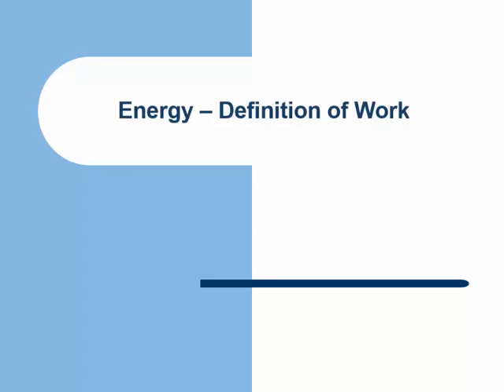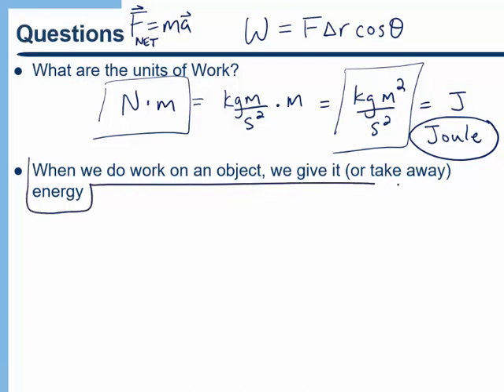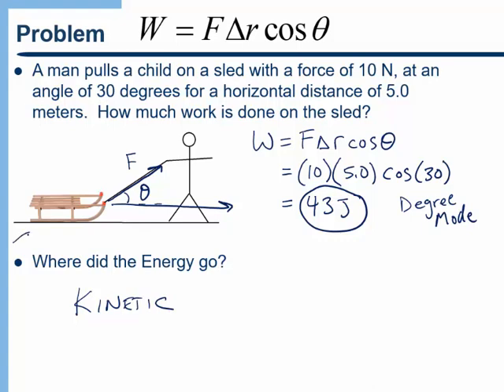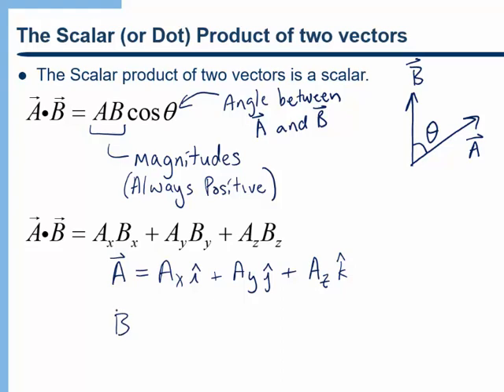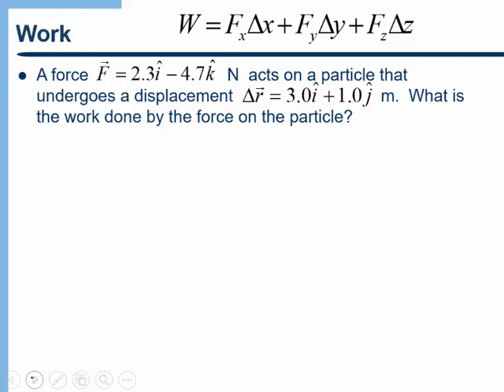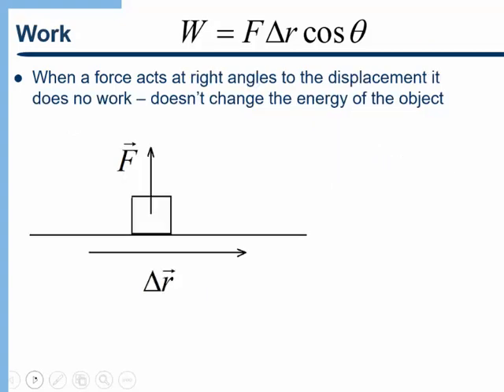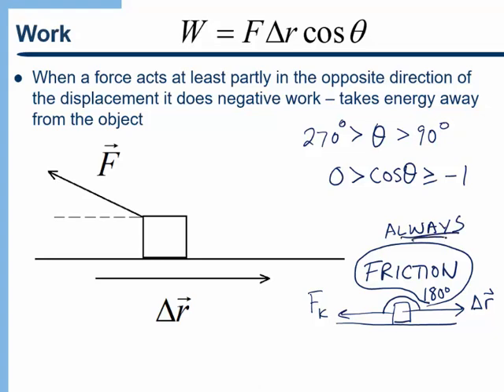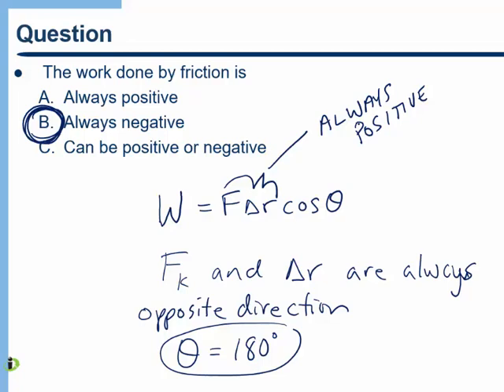Energy - Definition of Work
In this video I define the concept of work.